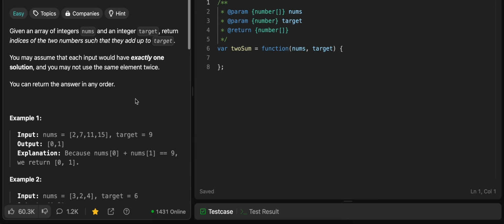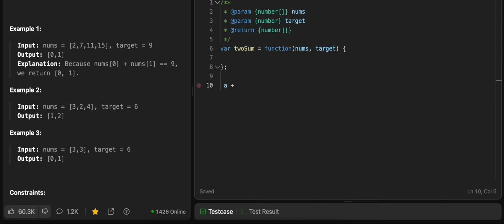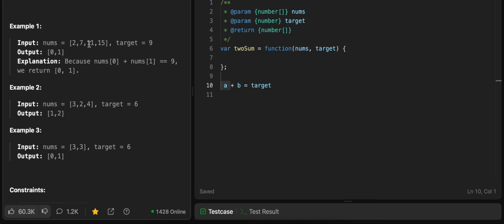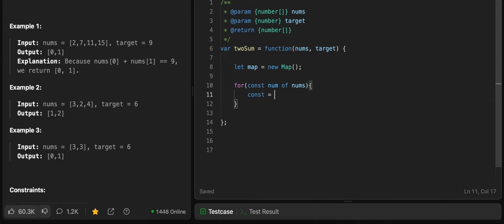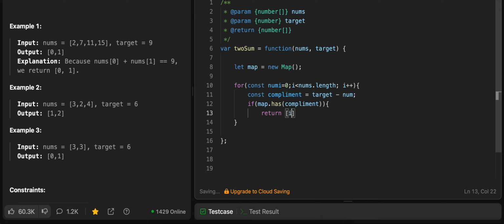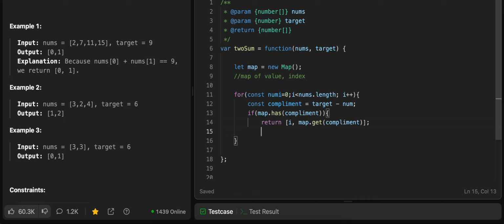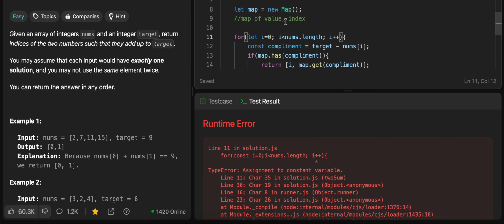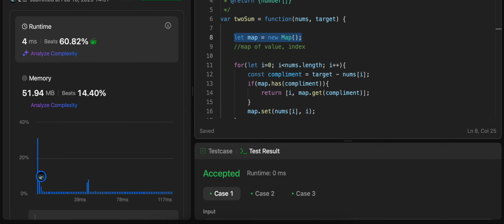Leetcode 1 two sum in Javascript solution with runtime and memory complexity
🚀 Master the Leetcode Problem 1 - Two Sum with this step-by-step explanation in JavaScript! If you're preparing for coding interviews or just love solving algorithmic challenges, this video breaks down one of the most popular problems on Leetcode.

👨‍💻 In this video:

A clear and concise explanation of the Two Sum problem.
Walkthrough of the optimal solution in JavaScript.
Detailed time complexity (O(n)) and space complexity (O(n)) analysis.
Efficient code implementation and tips for better performance.
🔍 What You'll Learn:

How to solve the Two Sum problem using hash maps for an optimal O(n) solution.
How to analyze the problem's runtime complexity and space complexity.
A breakdown of edge cases and common pitfalls in the Two Sum problem.
✅ If you're preparing for a coding interview, learning about hash maps, or just looking for a deeper understanding of algorithm design, this video will help you level up your problem-solving skills!